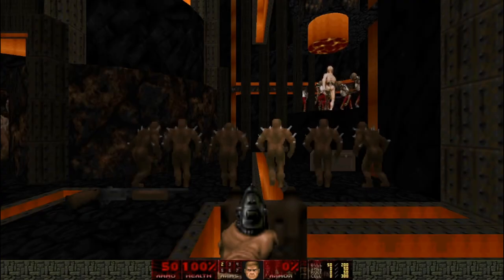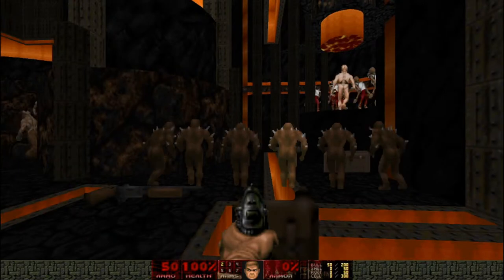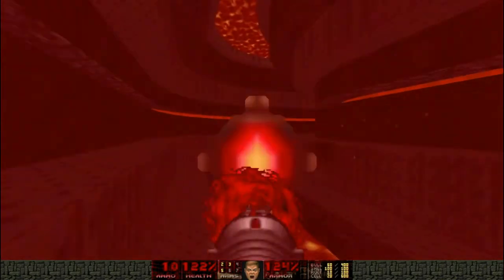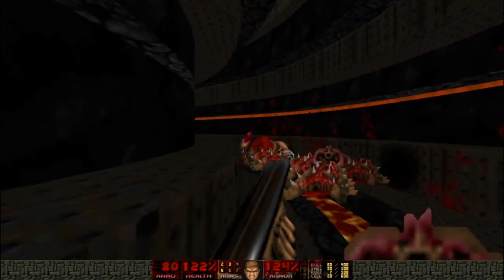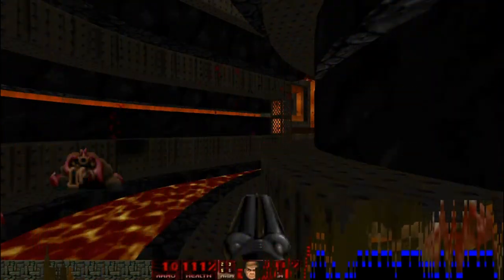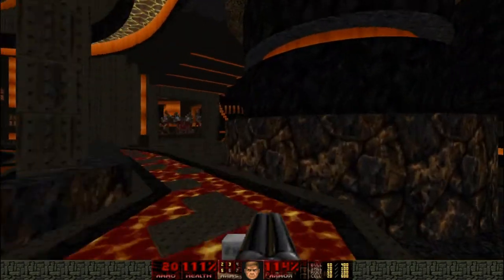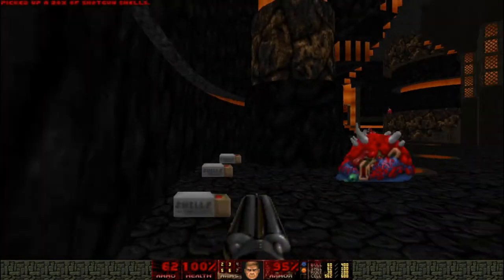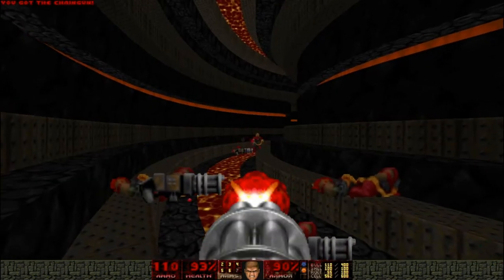Sunder map 13 - Obsidian Nightmare - w/ commentary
You shall not pass.

Part 13 of my UV playthrough of the classic Doom WAD Sunder. I use saves and loads because I am a total scrublord.

0:00:00 Intro
0:01:02 Mr. Cyber's COVID-proof disco party
0:16:24 Pain elemental wave IV: A New Hope
0:30:30 A shocking impression of my latest colonoscopy
0:33:33 Enter the Maw of some Great Old One
0:42:09 Archvile room and minor Caco-cloud
0:48:23 Five stages of grief exemplified in this square deathtrap
1:02:44 Pain elemental wave V: Revenge of the Fallen
1:05:50 Imp interlude: Finally a breather
1:07:44 Survival horror: Archviles in the dark room
1:13:53 Stranded on Imp Island
1:21:15 Wopke Hoekstra's ice skating rink
1:31:15 Final fight: Mom pick me up, I'm scared
1:50:45 Closing thoughts